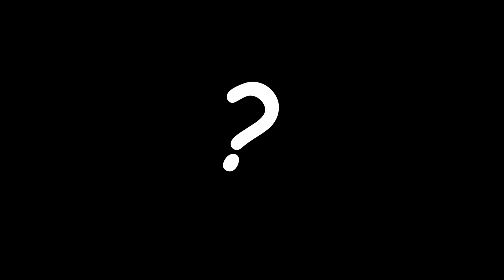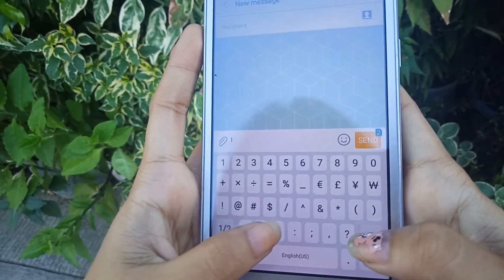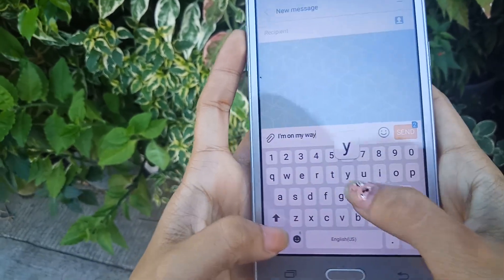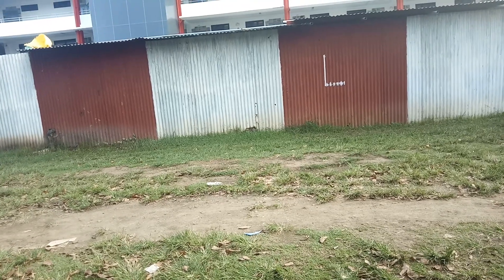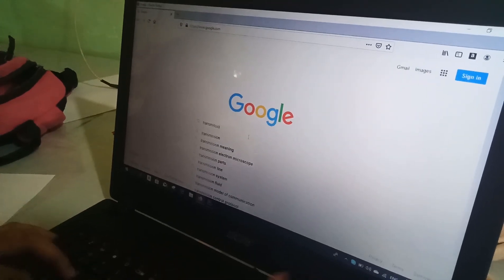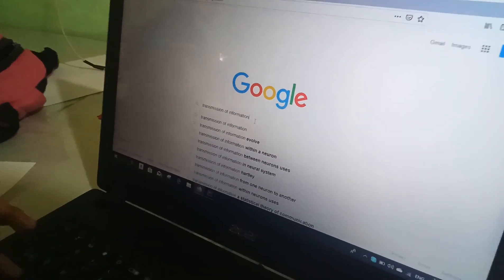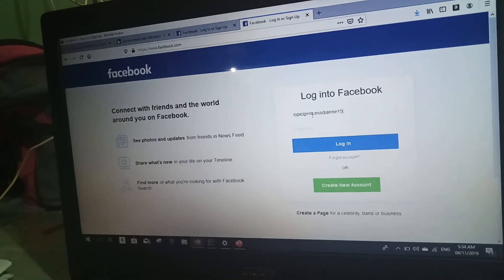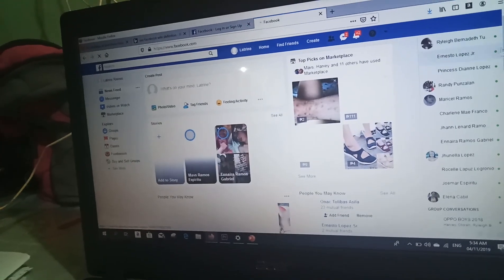Evolution of Transmission of Information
Science, Technology and Society
CS-2101
Group 6

Special thanks to:
Mariel Savadera
Princess Dianne Lopez
Estelle Ann Casipit